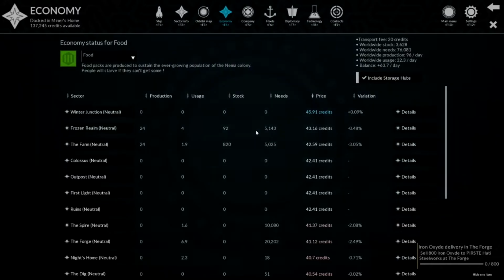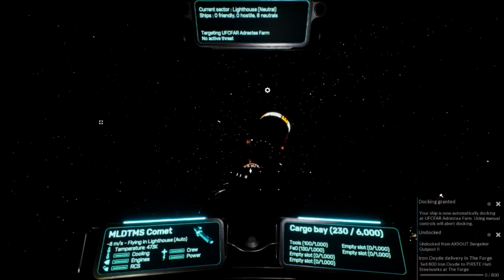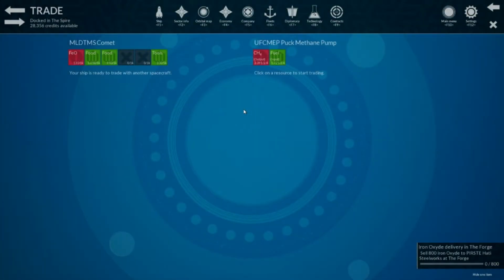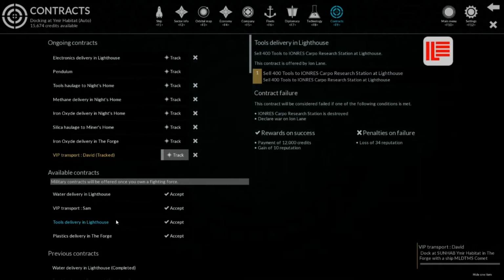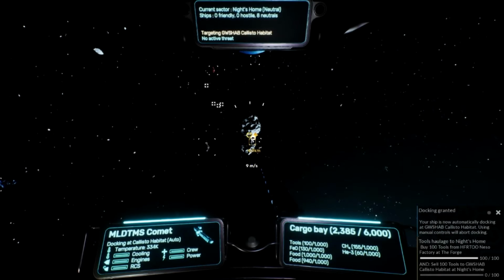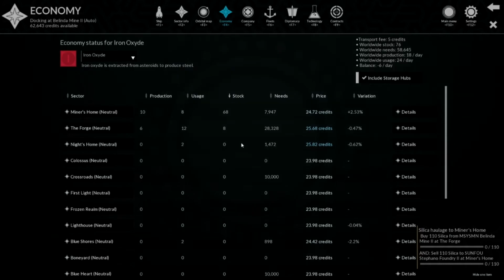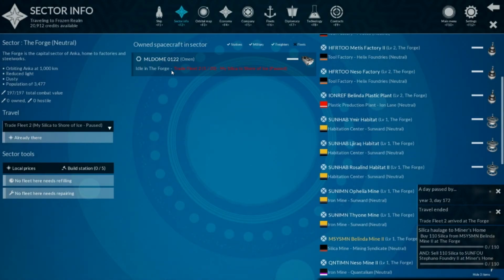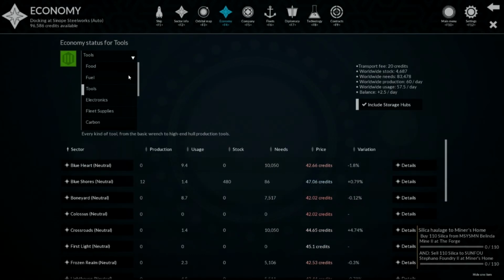Hour 15 | Helium Rain [E15]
Helium Rain is copyright Deimos Games
Original Recording Date: May 25, 2020

-=Music=-
Tomas Novoa - "Touch the Sky"